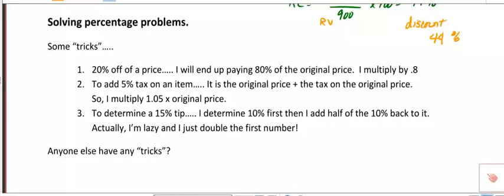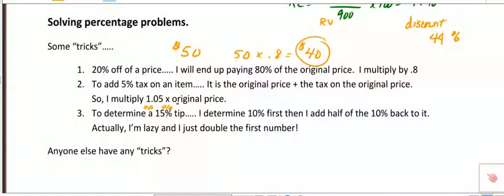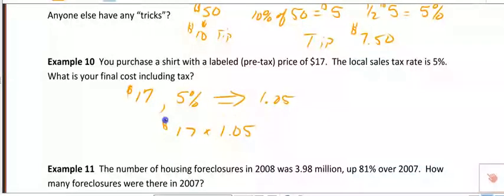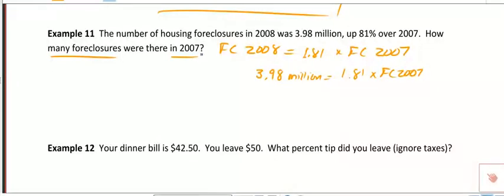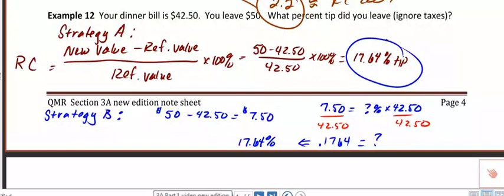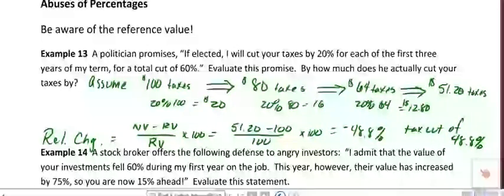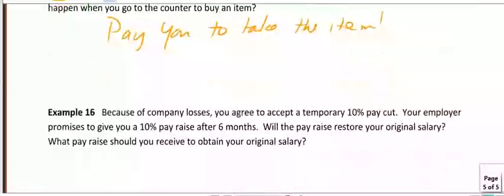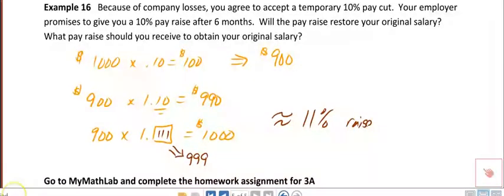Section 3A Part 3 video new edition